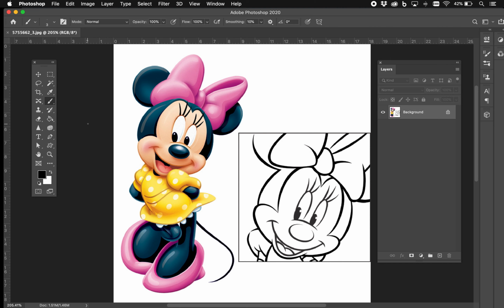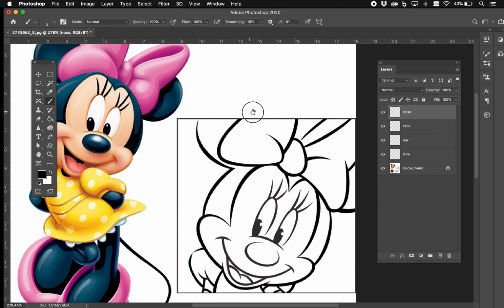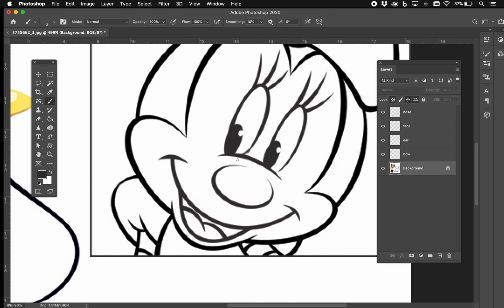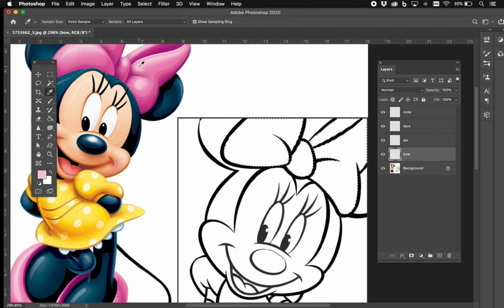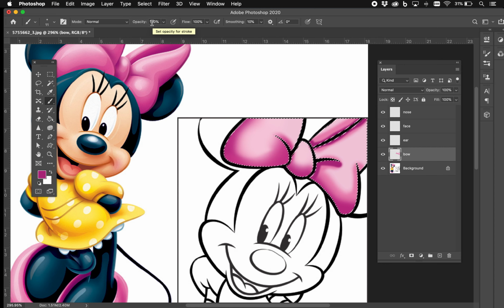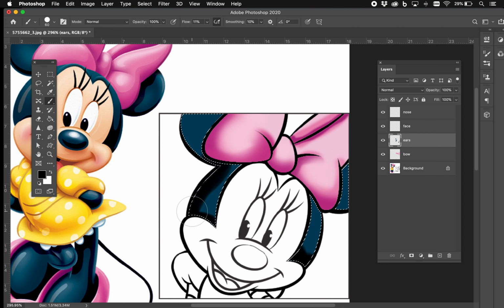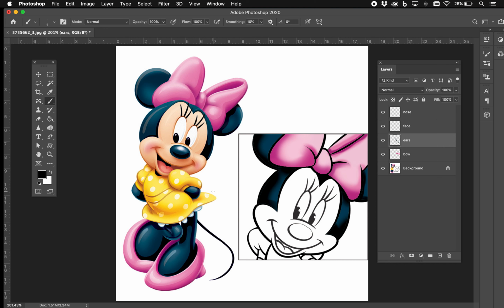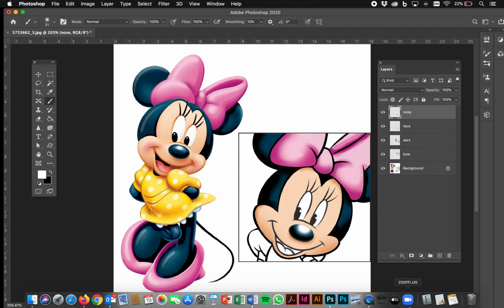Painting Disney Characters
Using the brush tool, paint bucket tool and selection tools we are going to be able to create volume effect in every drawing. The image you can download it from our course on the tab in class activities.